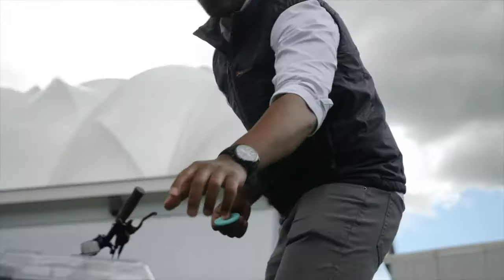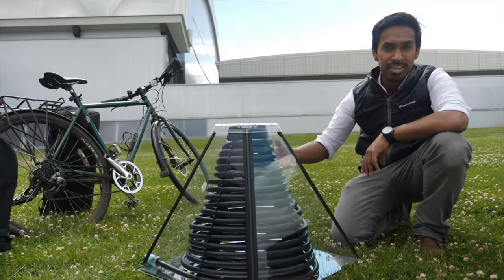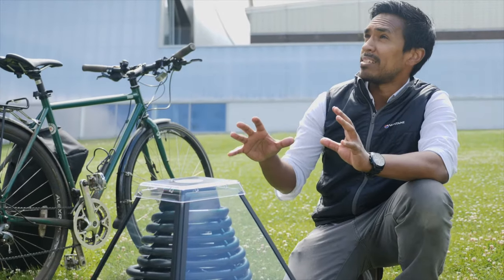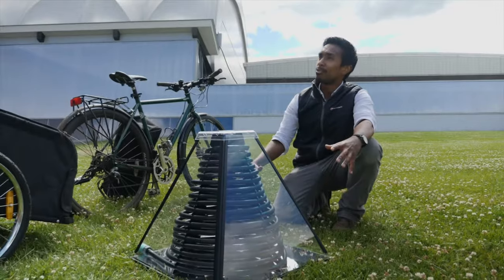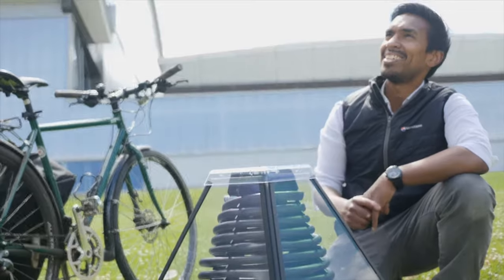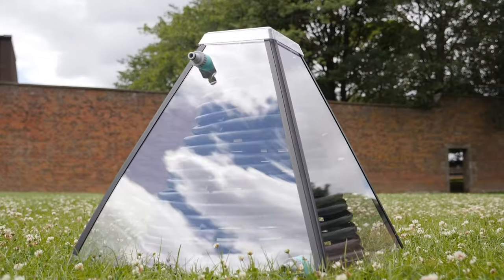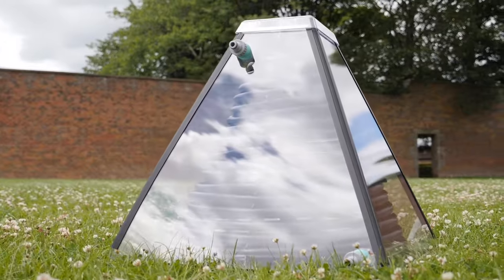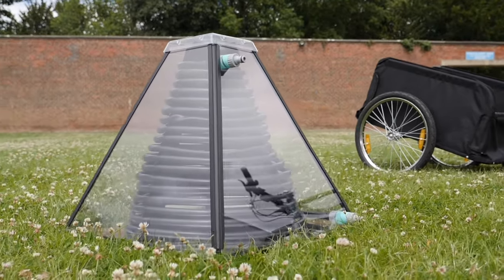SolarisKit explainer video - The world's first flat-packed, self-assembled solar collector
SolarisKit has developed the world's first flat-packable solar thermal collector. A new, low-cost way to turn sunlight into hot water saving our customers money while lowering their carbon emissions.